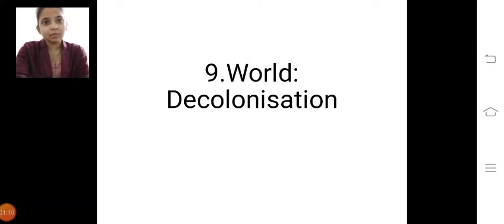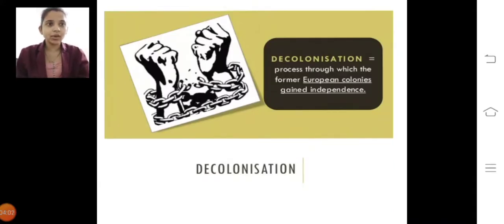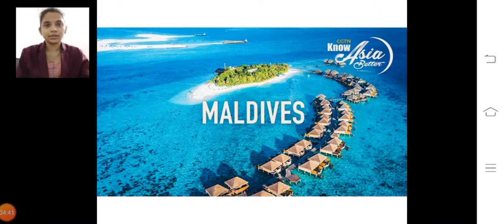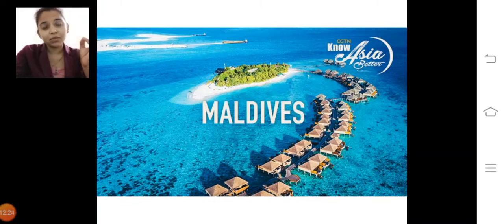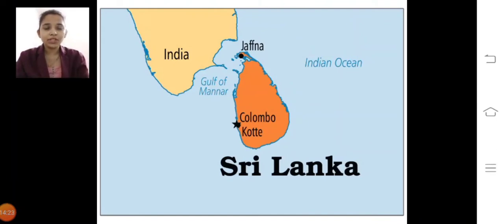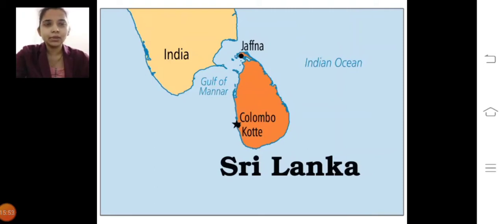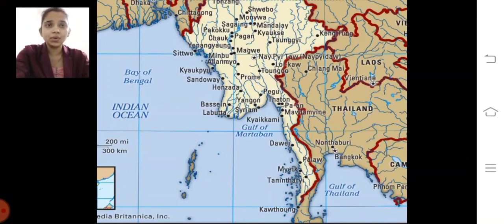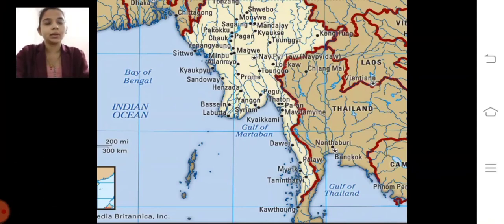9 .World Decolonisation